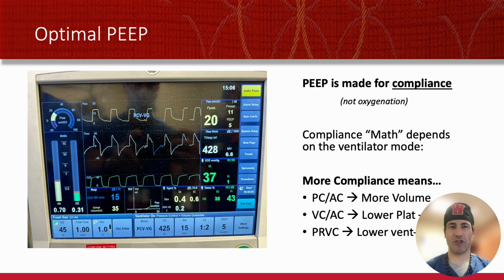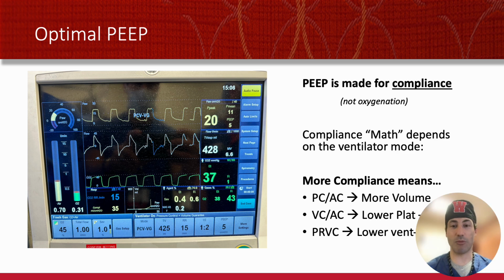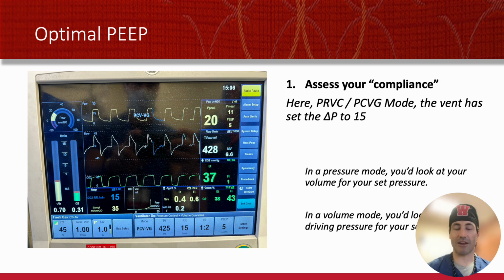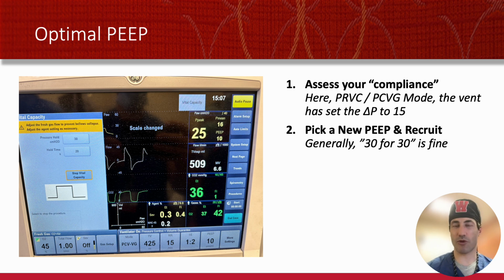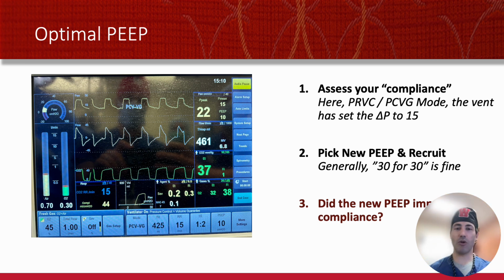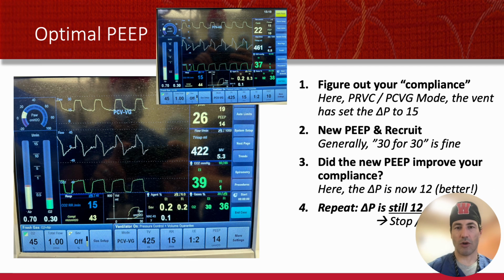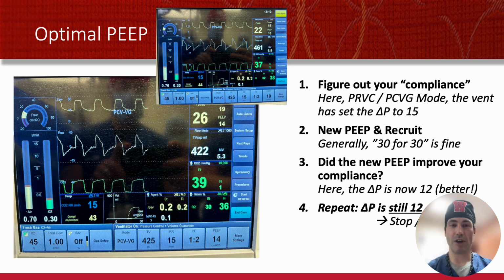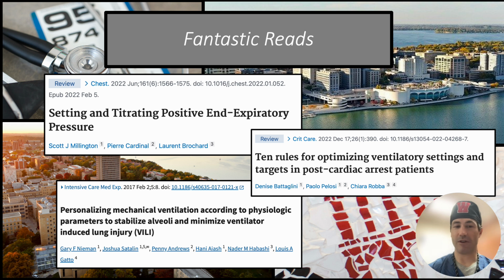Optimal PEEP at the Bedside, with Critical Consult MD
A quick, practical approach to figuring out the elusive "optimal PEEP"!